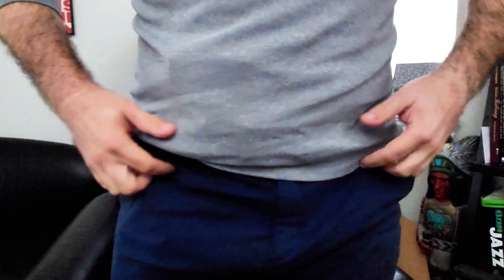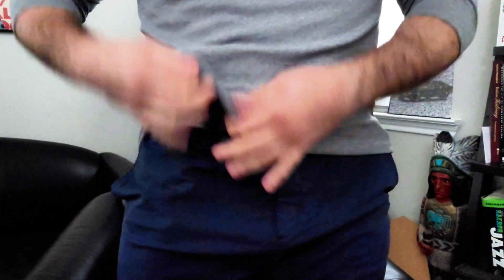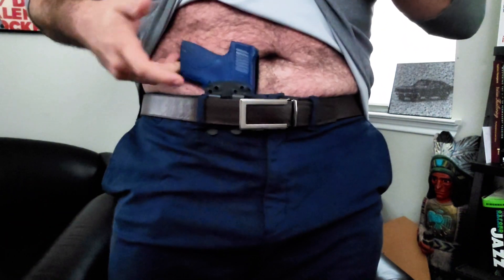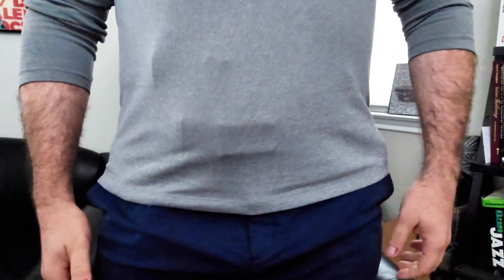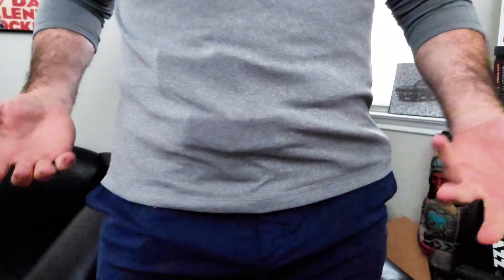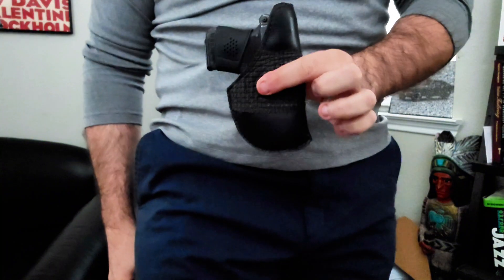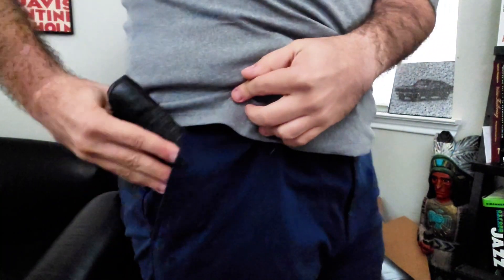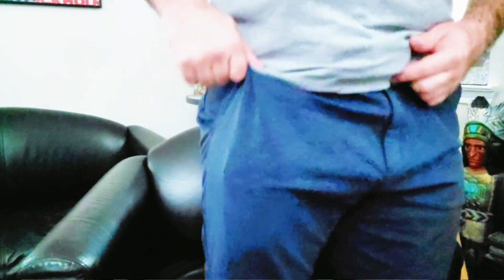HOW MUCH PRINTING IS OK? Pocket Pistol Concealment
How well your EDC needs to be concealed is a matter of context.

Not just where you are or who is around you, but it can also vary based on the carry method.

There are certain ways we carry pistols that demand a higher degree of concealment than others.